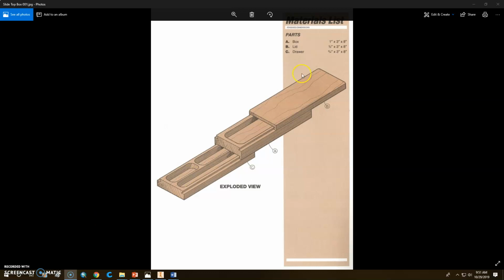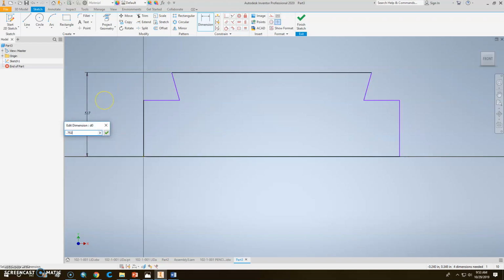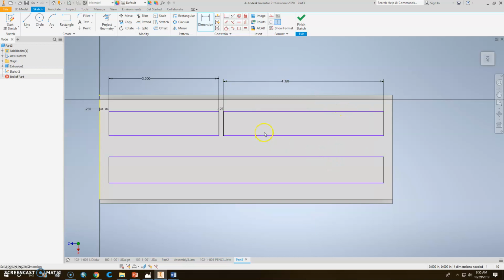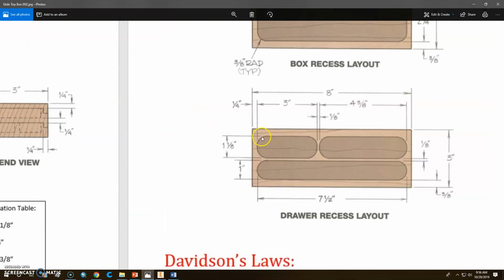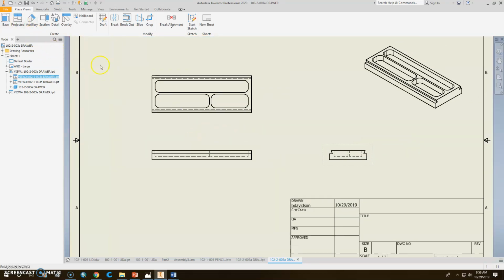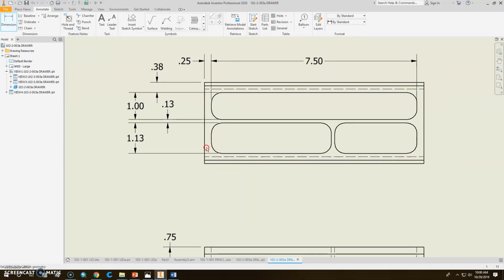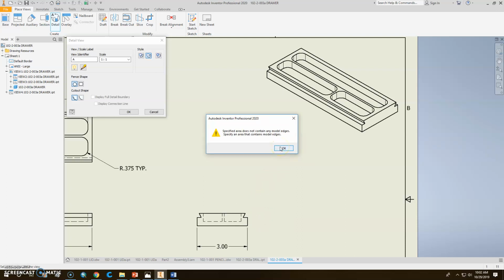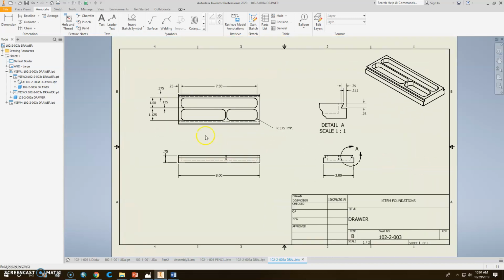102-2-003 DRAWER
Follow on Twitter: @BDavidson89, @krhsistem, @KRHSTSA16